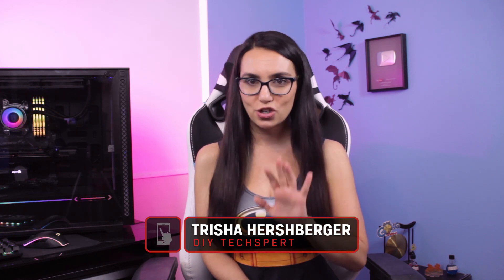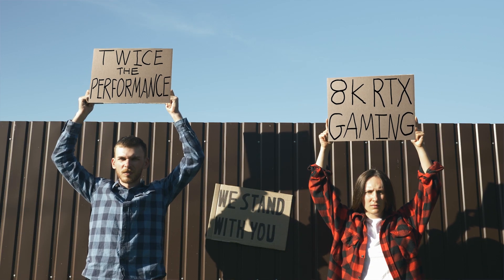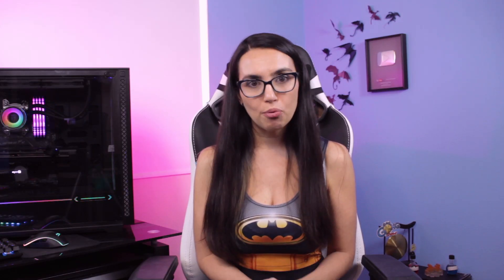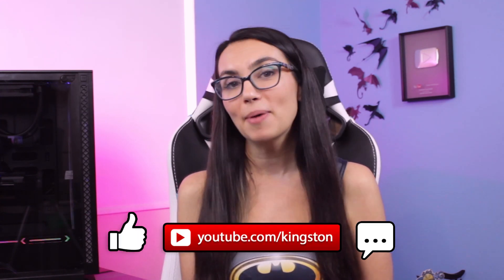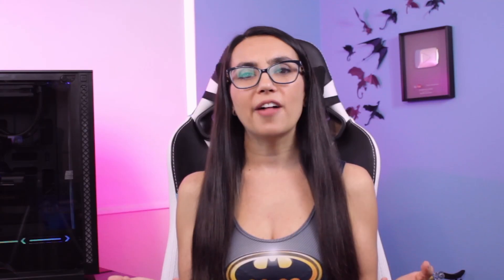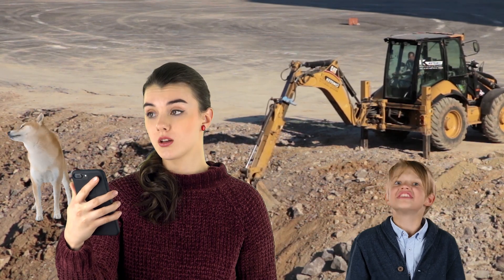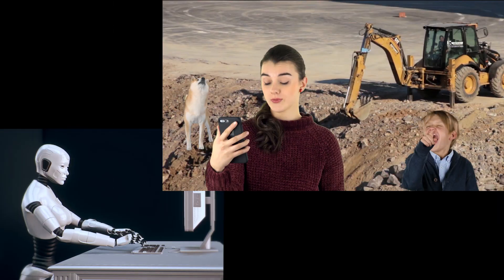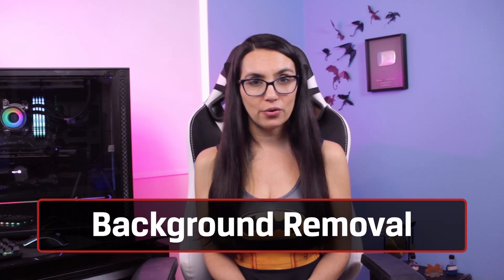Live streaming Tips - NVIDIA RTX 30 Series GPU Streaming Apps – DIY in 5 Ep 131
NVIDIA has released the Broadcast App software which will enhance your experience even on your current hardware.  It will work with any GeForce RTX card at launch with support coming for GTX cards soon after.

Even if you don’t consider yourself a broadcaster per se, you probably make video calls for work, school or social activities. Upgrading the quality of audio and video gear has been tough thanks to high demand causing limited stock and price gauging. But with NVIDIA’s new Broadcasting App, set to launch alongside the new GPUs, will use AI software to help you look and sound more professional than ever

Noise Removal
With the Noise Removal feature, if I’m streaming a fighting game using a mechanical keyboard, my mic will pick up and broadcast every click and clack. By turning on Noise Removal in the microphone section of the Broadcasting App, my voice will become clear and that background like mechanical keys will be reduced if not eliminated. Noise removal even works with incoming audio. Let’s say someone on your conference call has a rather loud cacophony of sound going on in the background - dogs barking, kids playing, etc. By toggling Noise Removal on in the Speakers section of the Broadcasting app, the AI will enhance the speaker's voice while removing the background noise so that you can focus on what’s most important. Bad audio is the worst, so these solutions could be a real game changer.

Virtual Backgrounds without Greenscreens
You may have seen software-driven background removal before in video conferencing apps like Zoom and broadcasting software like XSplit.  They have their own built in tool that effectively emulate a green screen, removing the background from your video feed and letting you replace it with a photo, a bokeh effect or place yourself over gameplay. Software is certainly much simpler than a full green screen setup, but usually nowhere near as effective. NVIDIA’s Broadcasting App software is hoping to change that by giving you professional quality background removal without the hassle of a green screen. Huge if true.

Movement Tracking
Auto Frame feature will zoom in on you and use AI to track your head positioning and movement, keeping you center frame even as you shift around your room. It’s like you have your own AI camera person and how cool is that?!

We can’t wait to try this software. Will you be trying it? Will you be pre-ordering a 3080?